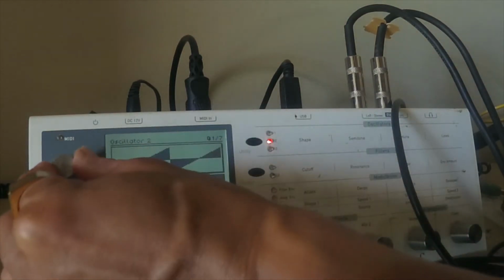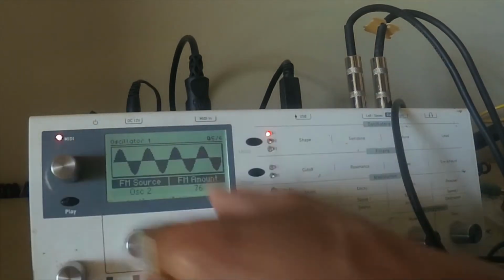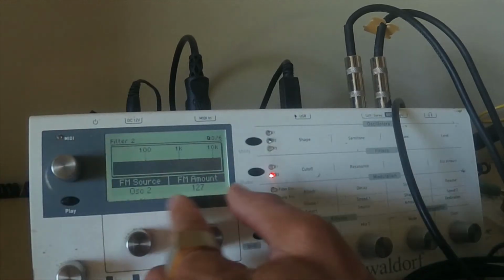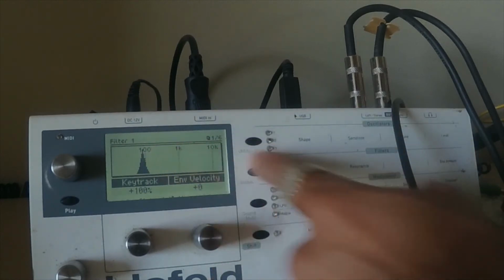Waldorf Blofeld Helping A User Understand Silent FM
we will be right back!